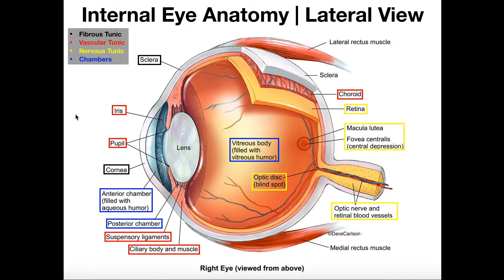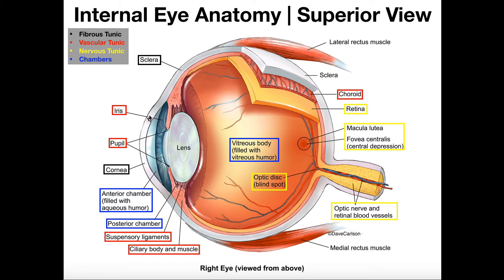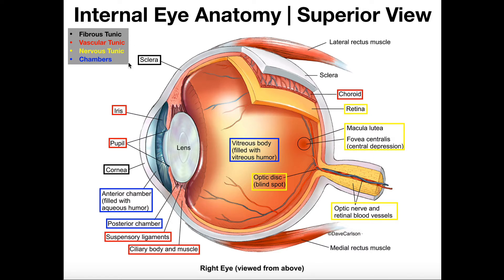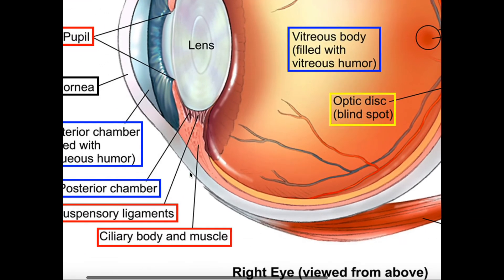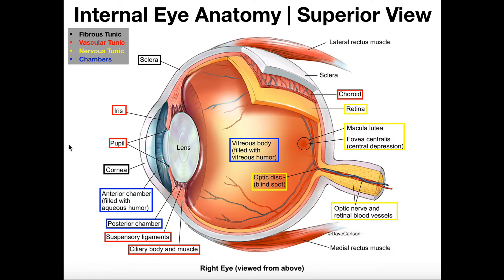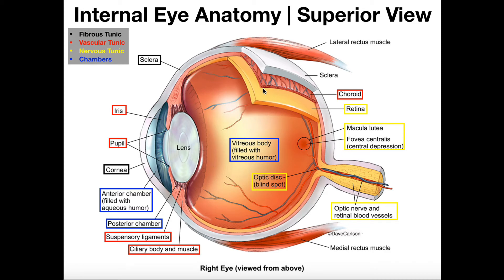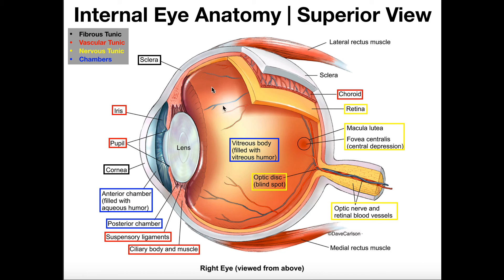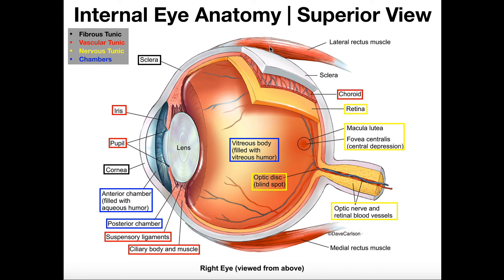Anatomy of the Eyeball and 3 Tunics